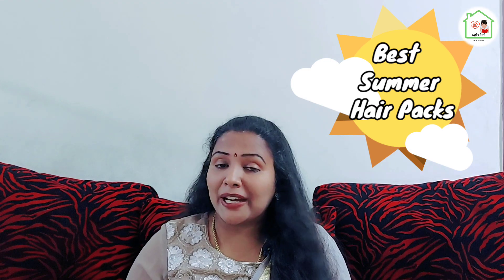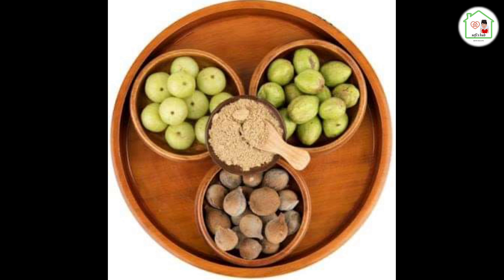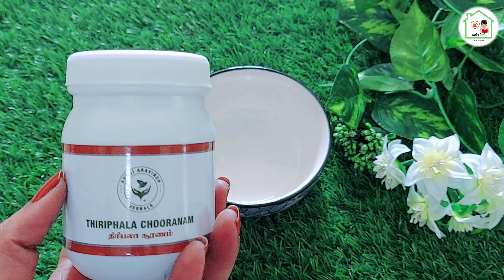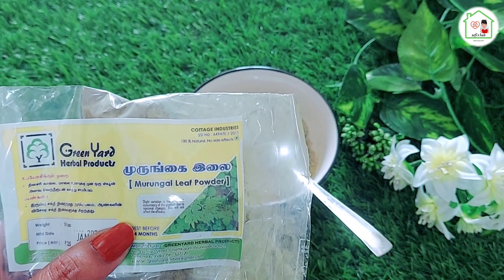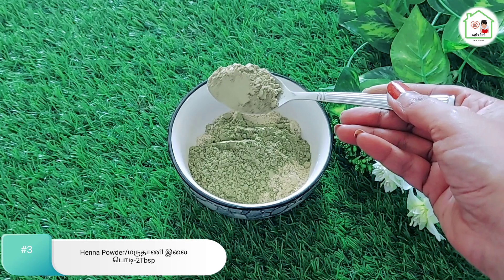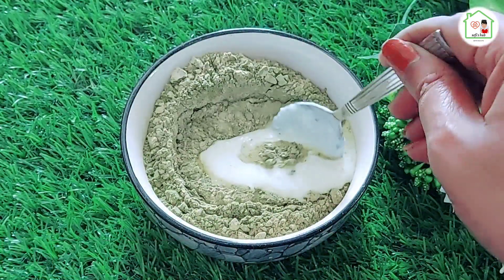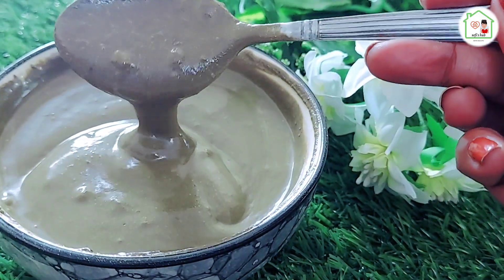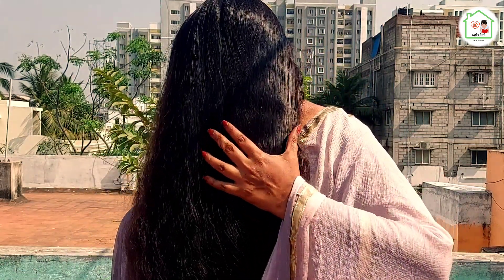Summer Hair loss & Anti- dandruff Hair Mask/Best remedy for Dandruff/ itchy scalp- Part-2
Hi, lovely Angels,
Today i have shared a much needed Hair pack for the present Climate..
Hot Summer brings dry scalp, itchy scalp and dandruff along..
Mainly infections due to sweat can also be encountered..
This kolanji hair pack is an awesome remedy for this situation.

How can I keep my hair healthy in summer?
How can I hydrate my hair in summer?
what should I put in my hair in hot weather?

Is triphala powder good for dandruff?
Is triphala and curd good for dandruff?
Is triphala good for hair growth?
How do I use triphala in my hair?
How do you get rid of dandruff in the summer?
Does dandruff increase in summer?

Why is my scalp itchy and hair falling out?
Can itching from dandruff cause hair loss?
How can I stop my scalp from itching and losing hair?